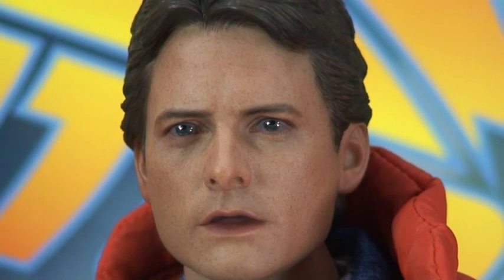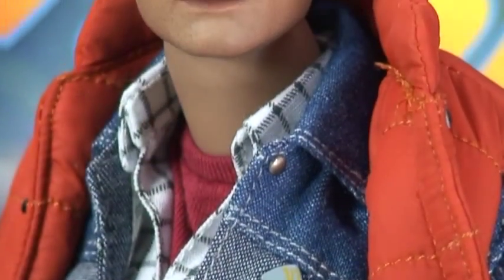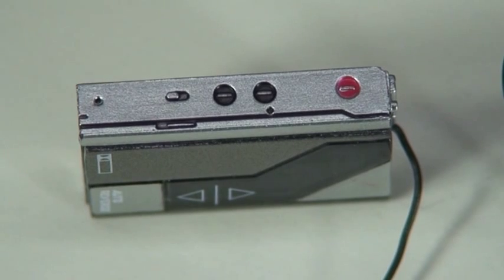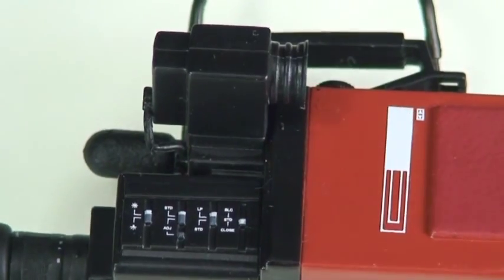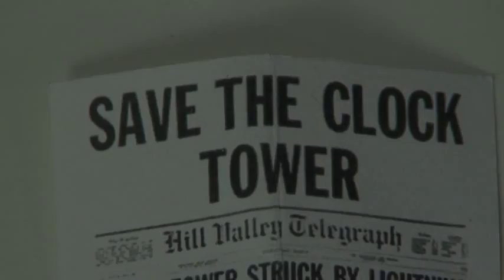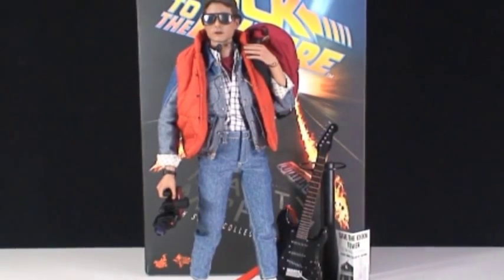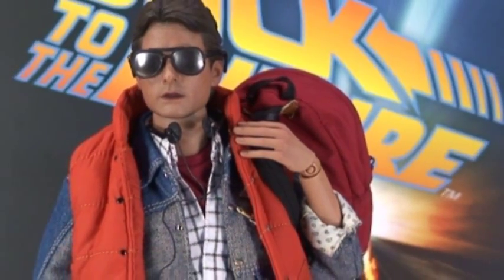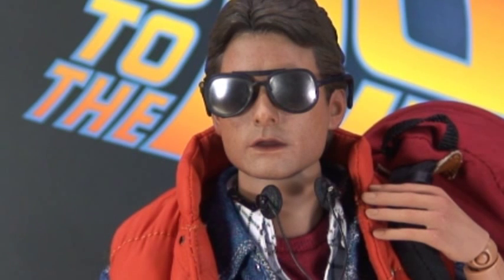EXCLUSIVE HOT TOYS MARTY McFLY MMS 257 BACK TO THE FUTURE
A very close look at the accessories and the figure itself. I'm happy with the figure regardless that the head sculpt isn't perfect it's good enough for me. I'm also very happy with the amount of fun 1/6 items it came with.
Thanks ONESIXSCALE